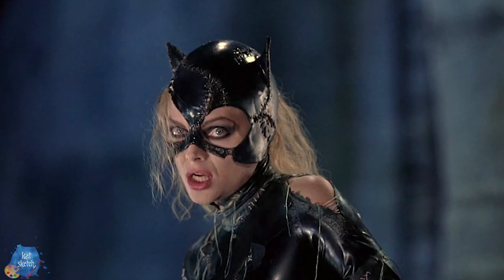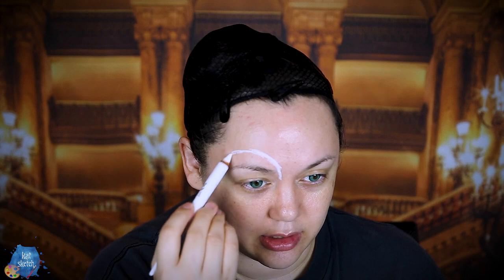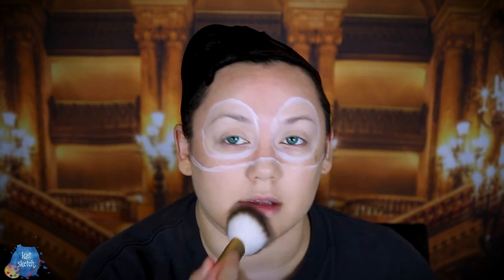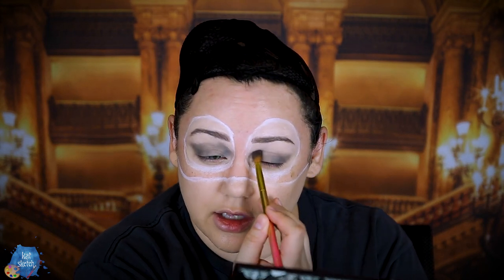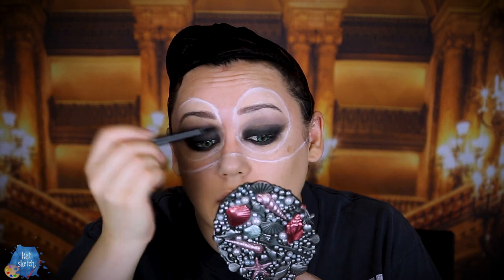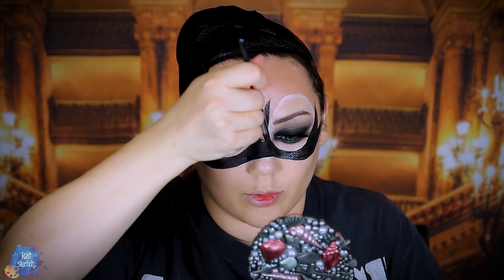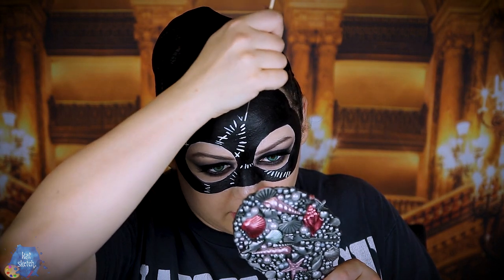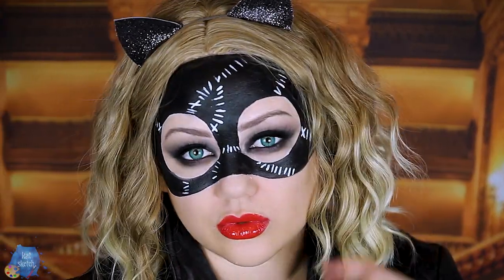CATWOMAN BATMAN RETURNS MAKEUP TUTORIAL!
SUPPORT »

Mehron aqua paints

Wet N Wild Shine lipstick

pinkyparadise contact lenses

Beetlejuice eyeshadow palettes

blonde wig

cat ears

faux leather jacket

contour powder by OFRA Cosmetics

false lashes from amazon

revlon brow pencil and Covergirl easy brow gel

MUSIC »